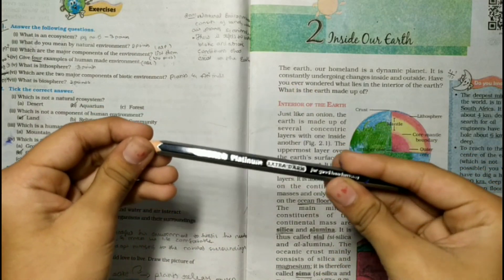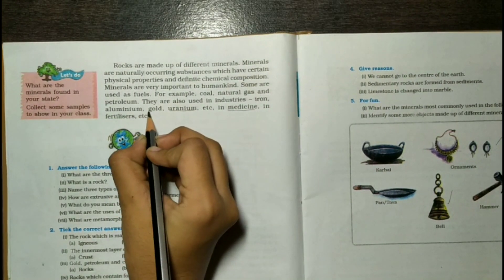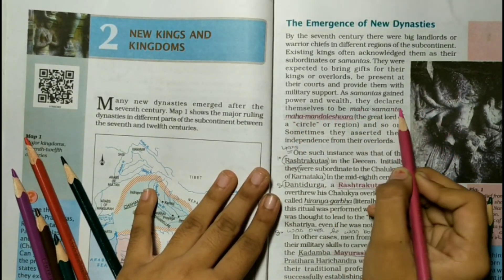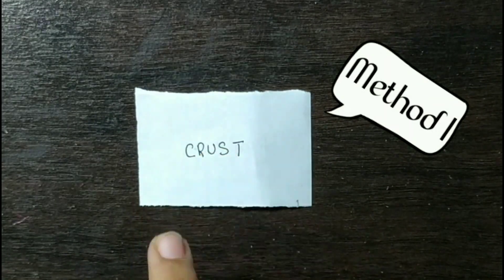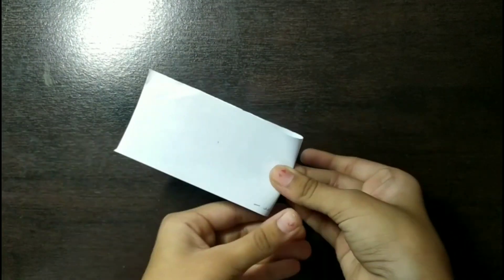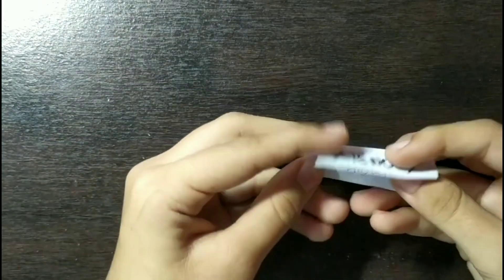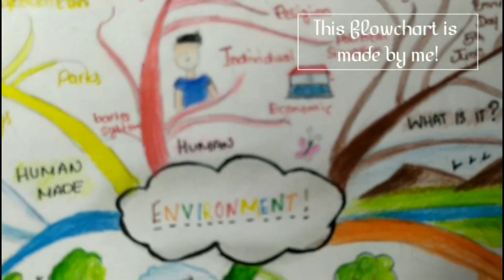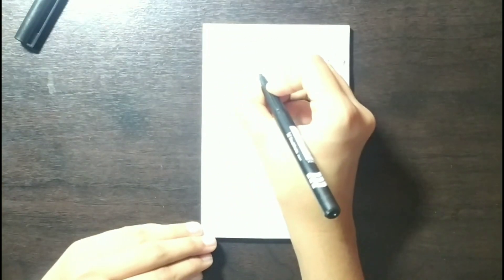How to remember what you study? || 6 easy tips to remember lessons and formulas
In this video I'll be telling you some tips on remembering different subjects in an easier way.
The time lapse
00:00 - Introduction
01:19 - Tip1 Have an Idea of the lesson
01:04 - Tip2 Find the Keywords
02:04 - Tip3 Use color pencils for different terms
03:25 - Tip4 Use flashcards
03:48 - How to make and use the flashcards
05:35 - Tip5 Draw flowcharts and mind maps
06:09 - Tip6 Take notes for subjects with calculations
07:00 - THANKS FOR WATCHING